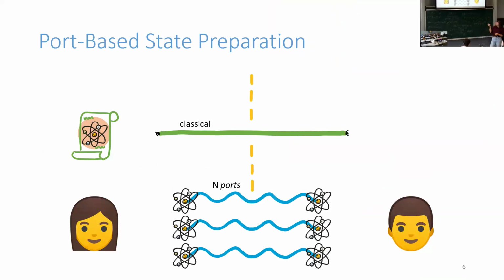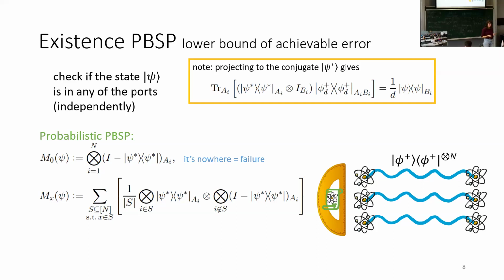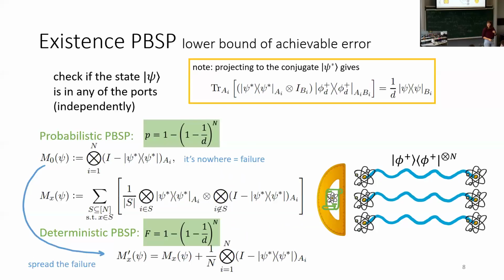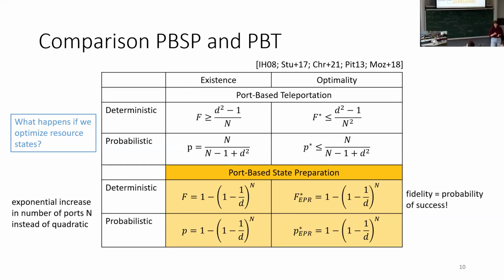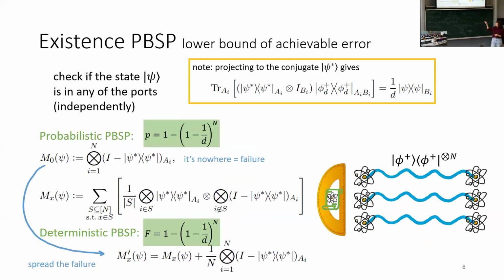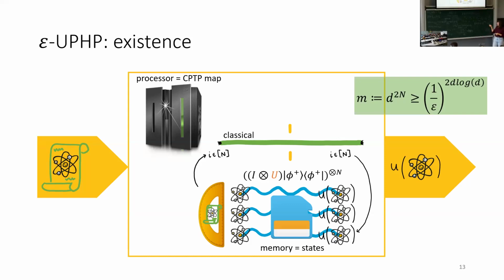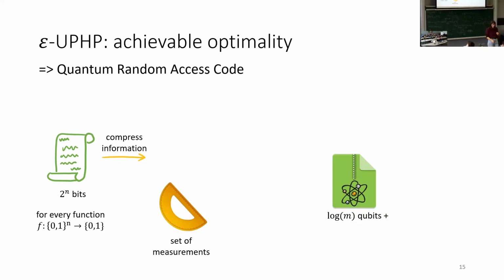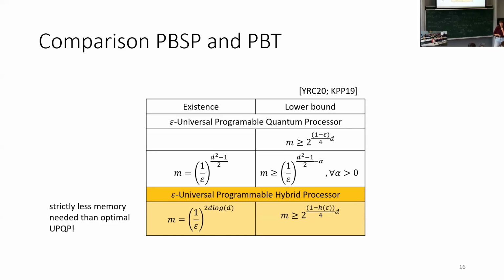Garazi Muguruza Lasa (QuSoft) — Port-Based State Preparation and Applications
Title: Port-Based State Preparation and Applications

*Note: audio only starts at 12:44 because of a recording error*

Abstract:
I will be presenting my recent joint work with Florian Speelman, where we introduce Port-Based State Preparation (PBSP), a teleportation task where Alice holds a complete classical description of the target state and Bob’s correction operations are restricted to only tracing out registers. We show a protocol that implements PBSP with error decreasing exponentially in the number of ports, in contrast to the polynomial trade-off for the related task of Port-Based Teleportation, and we prove that this is optimal when a maximally entangled resource state is used.

As an application, we introduce approximate Universal Programmable Hybrid Processors (UPHP). Here the goal is to encode a unitary as a quantum state, and the UPHP can apply this unitary to a quantum state when knowing its classical description. We give a construction that needs strictly less memory in terms of dimension than the optimal approximate Universal Programmable Quantum Processor achieving the same error. Additionally, we provide lower bounds for the optimal trade-off between memory and error of UPHPs.